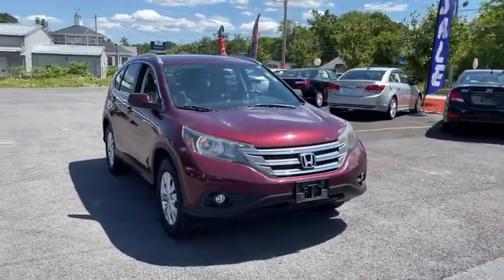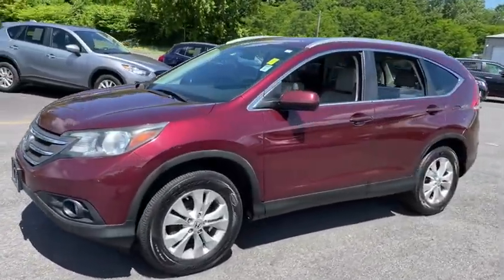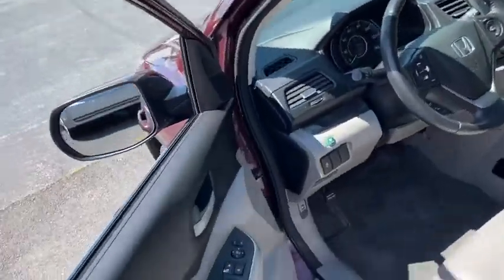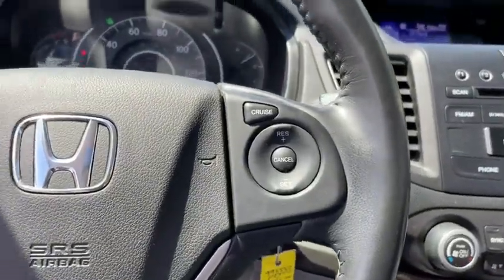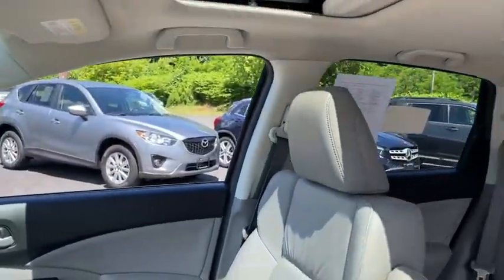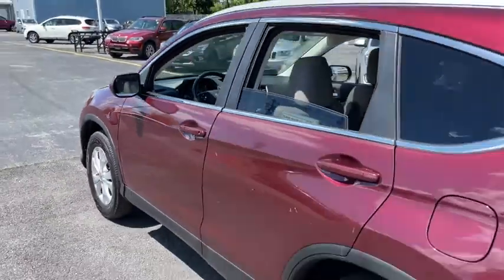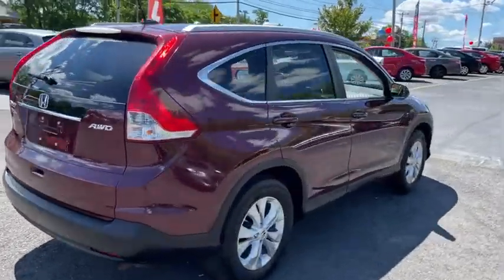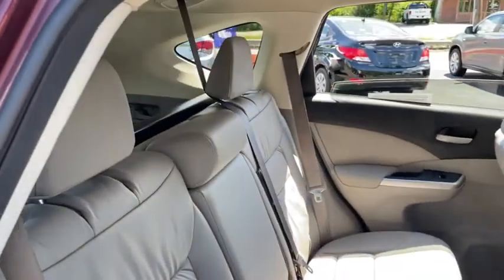2013 Honda CR-V Fall River, Dartmouth, New Bedford, Wareham, MA, Tiverton, RI T4602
Red  2013 Honda CR-V available in Fall River, Massachusetts at Prestige Auto Mart 1. Servicing the Dartmouth, New Bedford, Wareham, MA, Tiverton, RI area.

(4) cargo area tie-down anchors, (8) cup holders, 12V pwr outlets -inc: frontcenter console, 17' 10-spoke alloy wheels, 2.4L DOHC MPFI 16-valve i-VTEC I4 engine, 3-point seat belts in all seating positions -inc: front automatic tensioning systemfront adjustable seat belt anchors, 328-watt AM/FM stereo w/CD/MP3/WMA player -inc: (6) speakerssubwooferauxiliary input jackBluetooth streaming audioPandora internet radio for iPhone onlyspeed-sensitive volume controlCD text display capabilityUSB audio interfaceradio data system, 5-speed automatic transmission w/OD, 60/40 split sliding fold & tumble forward rear seats w/rear center armrest, Advanced Compatibility Engineering (ACE) body structure, Anti-lock braking system (ABS) w/electronic brake distribution (EBD), Bluetooth connectivity, Body-colored door handles, Body-colored folding heated pwr mirrors, Brake assist, Cargo area light, Child-proof rear door locks, Chrome grille, Compact spare tire, Conversation mirror w/sunglasses holder, Cruise control, Daytime running lights (DRL), Door pocket storage bins, Drive-by-Wire throttle system, Driver-side garment hook, Dual illuminated visor vanity mirrors, Dual-stagemultiple-threshold front airbags, Dual-zone auto climate control system, Floor mats, Fog lights, Front & rear stabilizer bars, Front seatback pockets, Front side-impact airbags w/passenger-side occupant position detection system, Front/rear side curtain airbags w/rollover sensor, Full-length tail lights, Heat-rejecting green-tinted glass, Hill start assist, Immobilizer theft-deterrent system, Instrument panel w/blue & white backlit gauges, Instrument panel-mounted leather-wrapped shifter, Leather-wrapped steering wheel, Lower anchors & tethers for children (LATCH), MacPherson strut front suspension, Maintenance Minder system, Map lights, Motion-adaptive electric pwr rack-and-pinion steering, Multi-information display -inc: avg fuel economymiles-to-emptyavg speedBluetoothSMS text messaging clockcompassexterior tempmulti-angle rearview cameraPandora internet radiocustomizable door lock/interior light settingsoil-life indicator, Multi-link rear suspension, Multi-reflector halogen headlamps w/auto-on/off, One-touch pwr moonroof w/tilt feature, P225/65TR17 all-season tires, Pwr door & tailgate locks, Pwr front ventilated/rear solid disc brakes, Pwr windows w/driver auto-up/down, Real-Time AWD, Rear intermittent wiper w/washer, Rear privacy glass, Rear seat heater ducts, Rear window defroster, Reclining leather heated front bucket seats -inc: 10-way pwr driver seatdriver pwr lumbaradjustable active head restraints, Remote entry system, Remote fuel filler door release, Retractable cargo cover, Roof rails, Security system, Steering wheel-mounted audiocruise & phone controls, Tilt & telescopic steering column, Tire pressure monitoring system, Variable intermittent windshield wipers, Vehicle Stability Assist (VSA) w/traction control, XM satellite radio